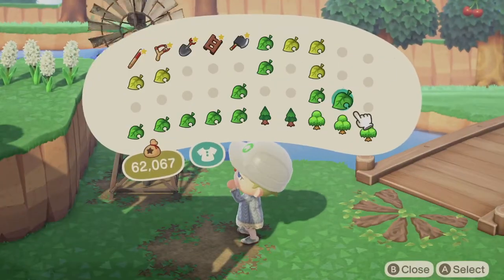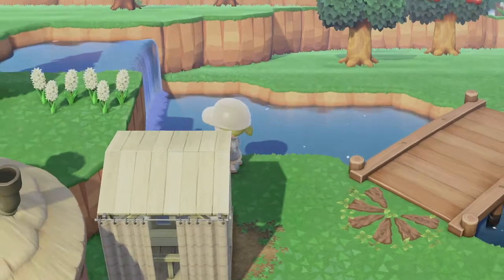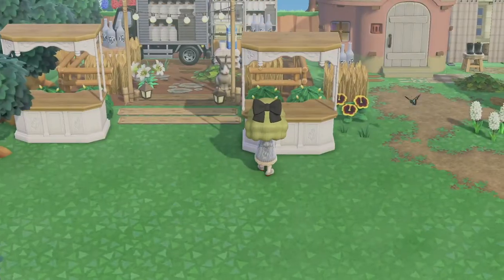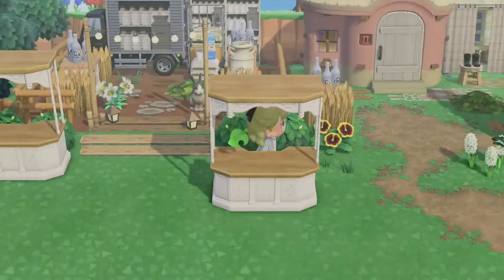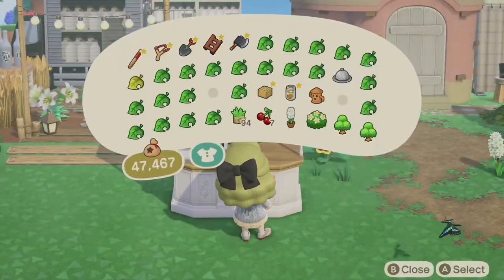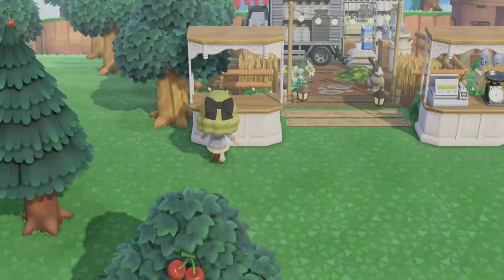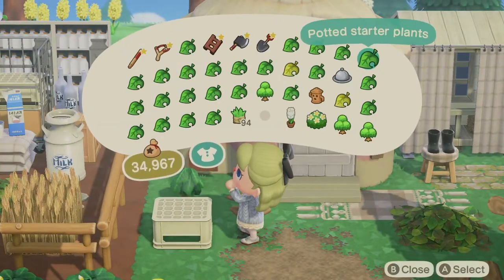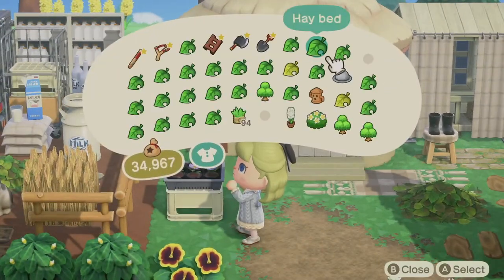Norma's Dairy Farm | Animal Crossing New Horizons Speed Build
Hey everyone! In todays video I will be decorating around Norma's house.

- Sophie